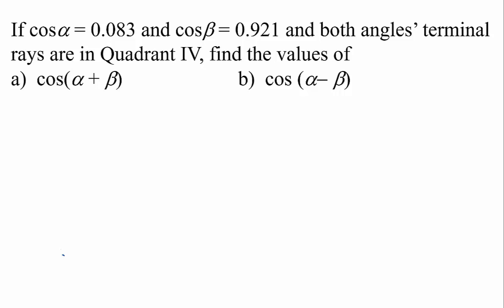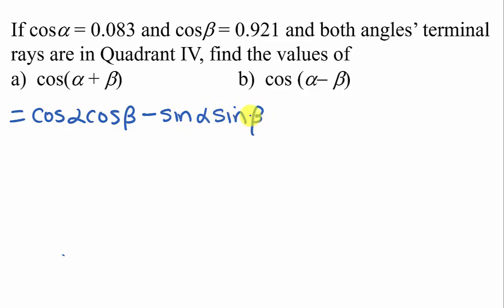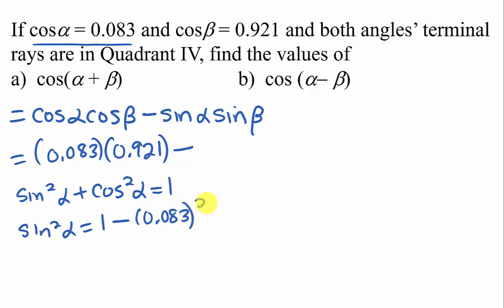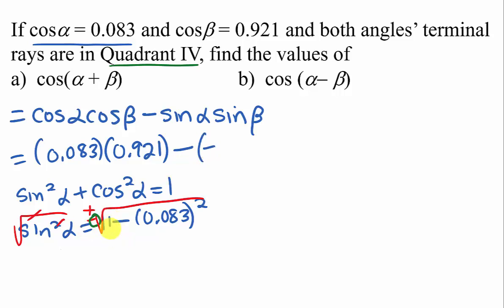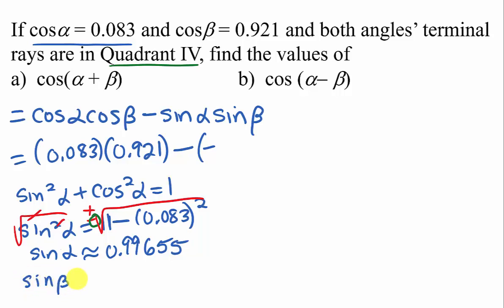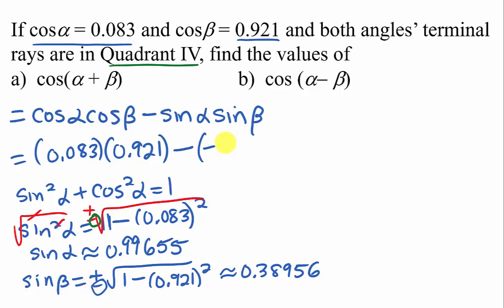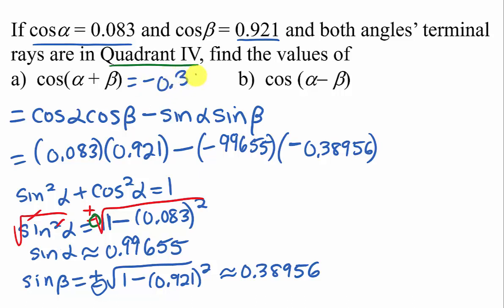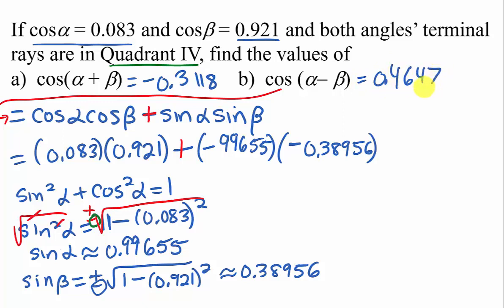Finding sum and difference of cosine given 2 decimal values